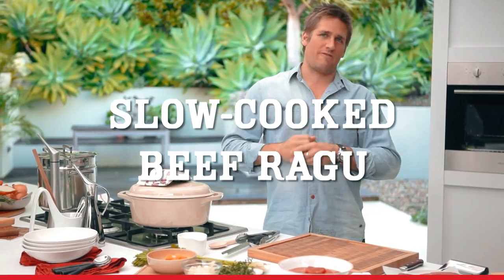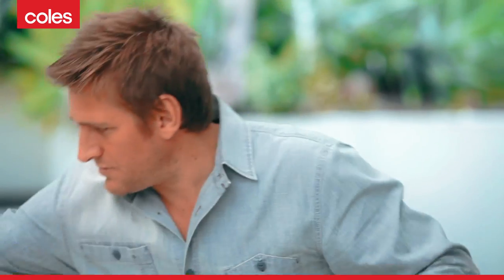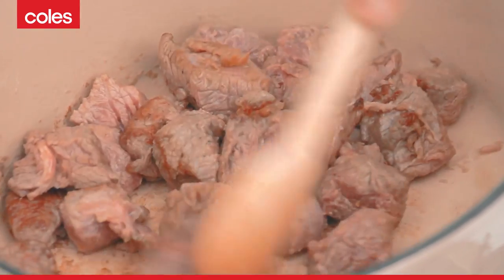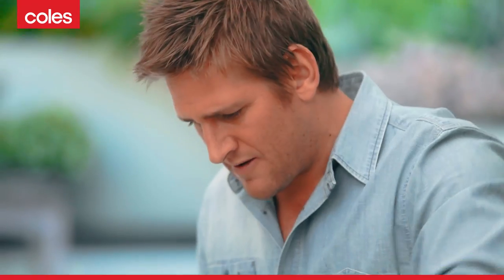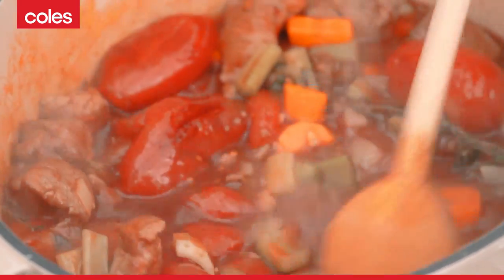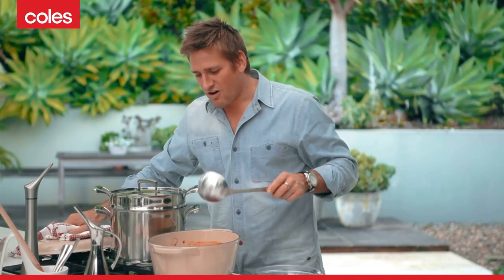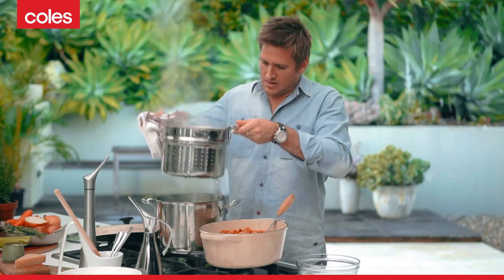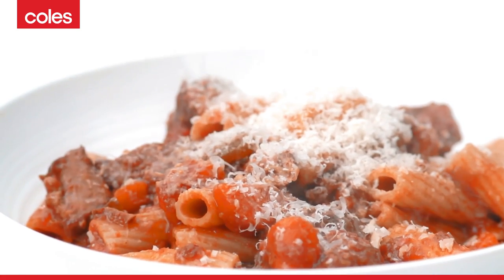The Best Slow-cooked Beef Ragu | Cook with Curtis Stone | Coles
Curtis shares his recipe for slow-cooked beef ragu, perfect for coating al dente rigatoni or fresh pasta ribbons. Learn which cut of steak is best for slow-cooking and which ingredients to add to the pot to make your pasta sauce shine.